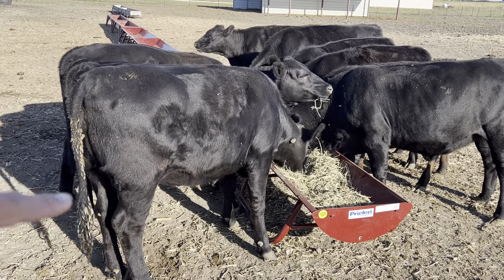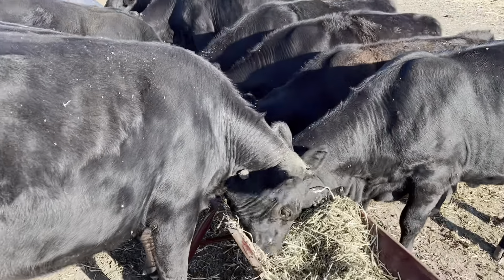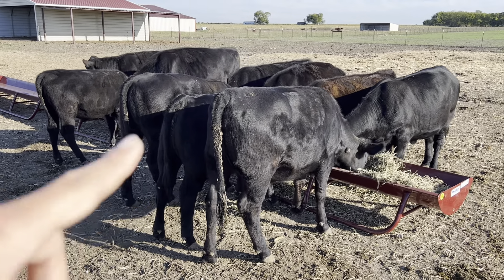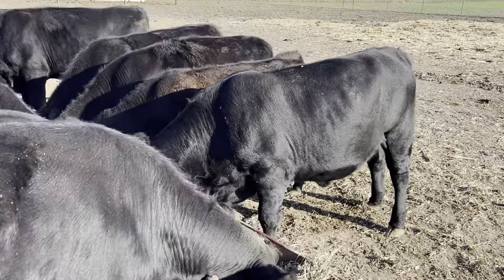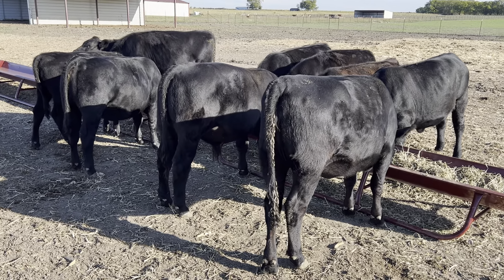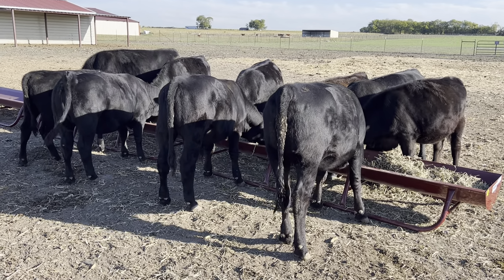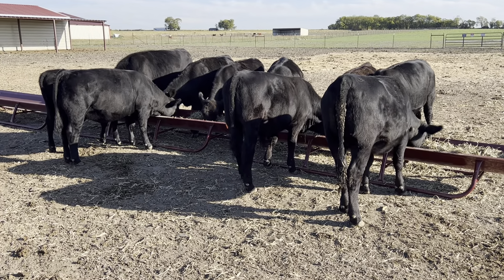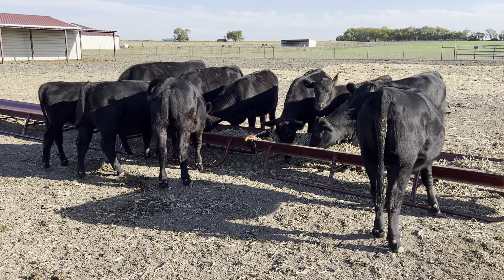Final Leg of Calf Onboarding Preperations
Calves will be getting here right before weather turns cold and wet so I have to be ready to get these animals rolling. With a solid plan in place I should be able to take an animal from 350 to 700 in 4-5 months. I will be putting 34% more fertilizer on this field next week then previously planned because of this change in weather. Getting accelerated growth in grass due to cooler and wetter weather conditions will enable plants to metabolize more minerals. All in all I should be able to push an extra tonnage or two over these 10 acres through next week.